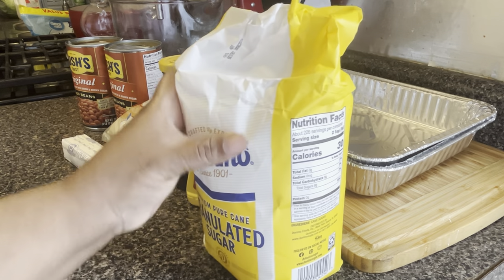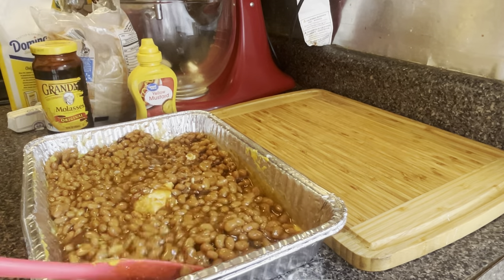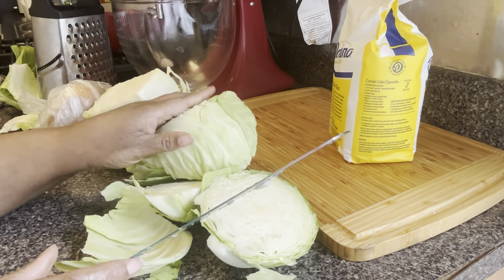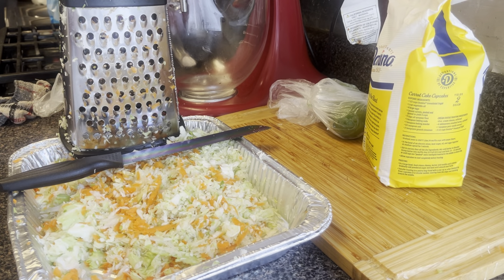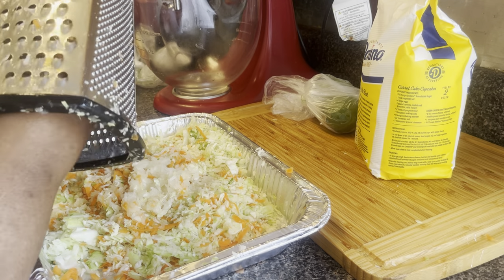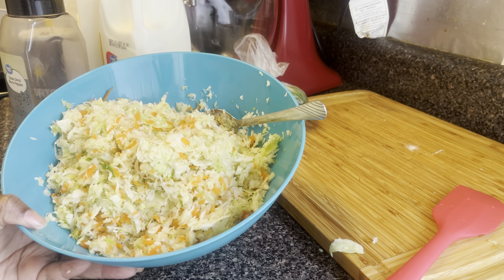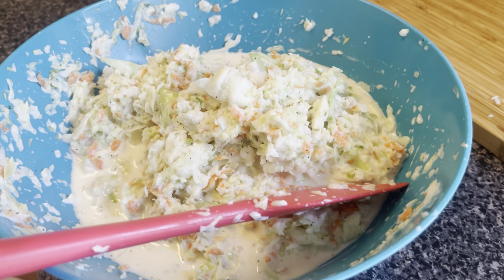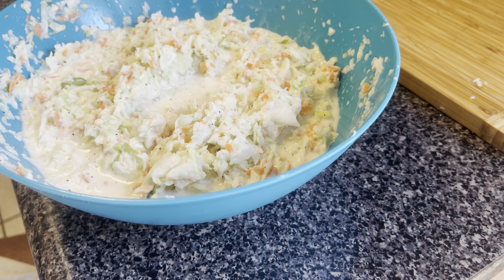How to make Easy Coleslaw!!!!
Coleslaw Dressing

1 cup of mayonnaise
1/4 cup of whole milk
1/4 cup of buttermilk
2 1/2 tablespoons of white vinegar
1/4 cup of sugar
1/4 teaspoon on salt
1/4 teaspoon of pepper
1 whole lime
I adjusted the sugar in this video verses the video enjoy

Coleslaw

1 cabbage
1 carrot
1/2 of one small sweet onion equals about 1 tablespoon. 📍Here’s the link to my book JJ's Adventure: Meet JJ's Family

📍Here’s the link to my book I was you: From tragedy to triumph